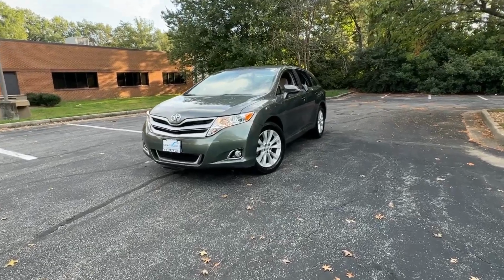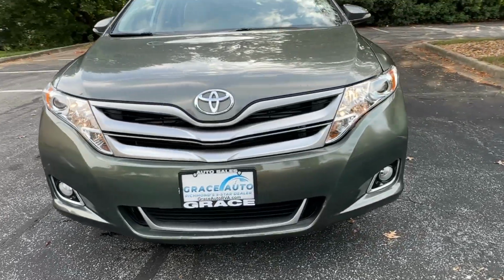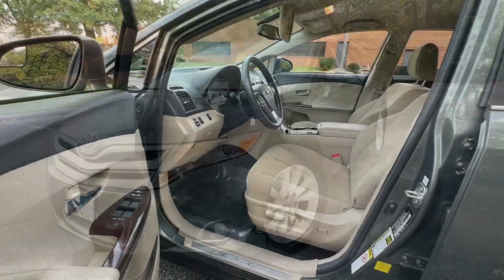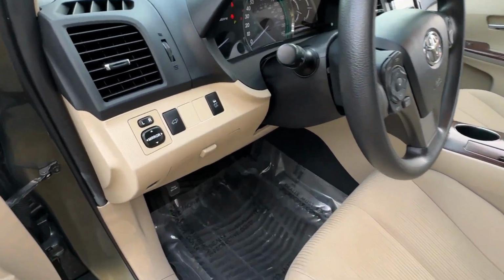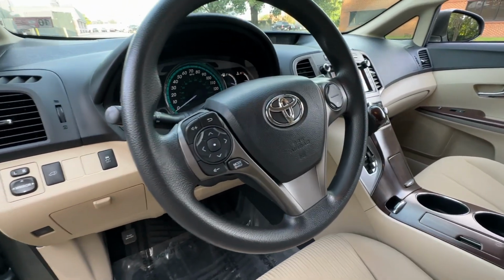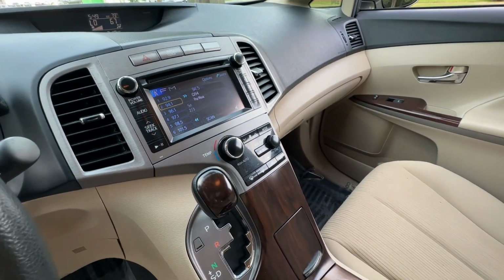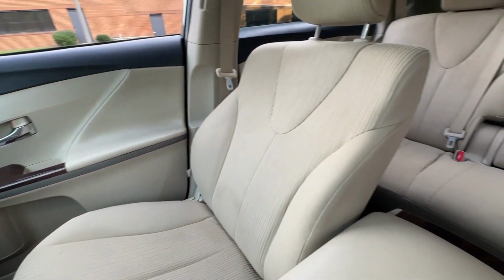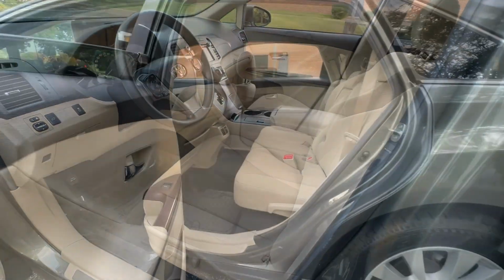2013 Toyota Venza Newport News, Virginia Beach, Mechanicsville, Chester, Fredericksburg P23809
Cypress Pearl Used 2013 Toyota Venza LE available in 7909 W. Broad Street, Richmond, Virginia at Grace Auto Sales. Servicing the Newport News, Virginia Beach, Mechanicsville, Chester, Fredericksburg area.

Grace Auto Sales
7909 W Broad St

LOW MILES Odometer 55953 miles BELOW market average* *Alloy Wheels* *Auxiliary Audio Input* *Bluetooth* WARRANTY INCLUDED!brbr**WALK-INS WELCOME** NO APPOINTMENT NECESSARY** **OPEN MON-SAT 9-7 SUNDAYS 12-5* br**PRE-QUALIFY INSTANTLY WITHOUT AFFECTING YOUR CREDIT**brbrVersatility never looked so stylish! Meet our 2013 Toyota Venza LE shown in Cypress Pearl. Powered by a 2.7 Liter 4 Cylinder that offers 182hp while paired with a smooth-shifting 6 Speed Automatic transmission for easy travels. This Front Wheel Drive combination offers near 27mpg on the open road for a smooth ride that handles beautifully. Our family-friendly Venza LE has the space you admire in an SUV but with the ease and comfort of a wagon. brbrOur LE is distinguished from other cars in its class by a graceful low roofline and a thoughtfully designed interior that has colossal space for five adults. The back seat even reclines for ultimate comfort! Youll have plenty of storage cubbies a large console bin and other conveniences that todays families demand. A multi-information display with Bluetooth audio streaming and an audio system with available satellite radio/USB/iPod interface keeps everyone connected and entertained as you coast down the road onto your next adventure.brbrOur Toyota Venza will keep you safe with airbags electronic stability control and anti-lock brakes. A perfect blend of comfort and utility this car needs to be part of your family! Save this Page and Call for Availability. We Know You Will Enjoy Your Test Drive Towards Ownership! brbrAt Grace Auto we do our best to offer you attractive vehicles with a clean Carfax history. We work hard to offer reliable transportation at competitive prices. We are family owned and operated and we are happy to serve you! ***Explore your finance options without affecting your credit score! Source: EdmundsbrbrGrace Auto Sales and Service -- *Financing and Warranties Available* *Trade-Ins Welcome* *All inventory *For Fast Approvals: Fill out this Credit App excludes tax title tags and $825 processing fee. Vehicle subject to prior sale. Contact store for further details. We make every effort to provide accurate information but please verify before purchasing.